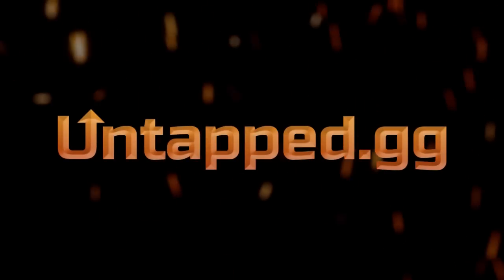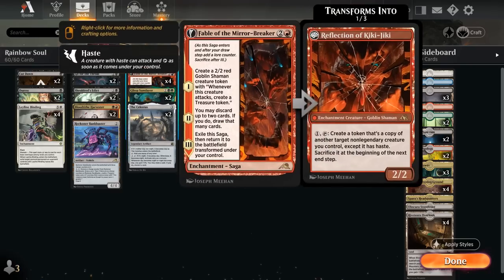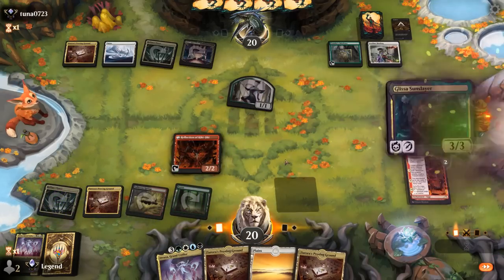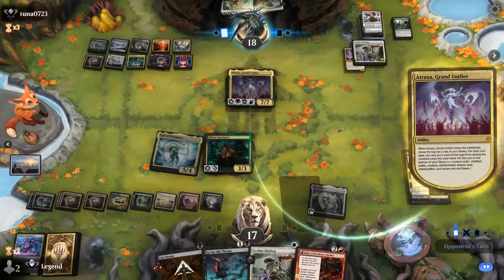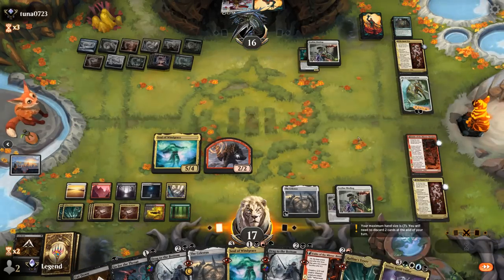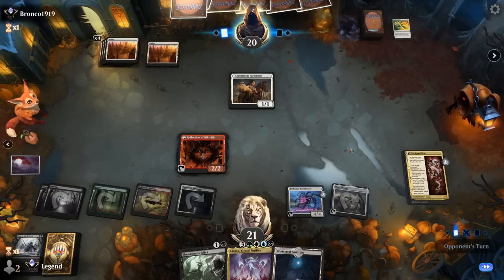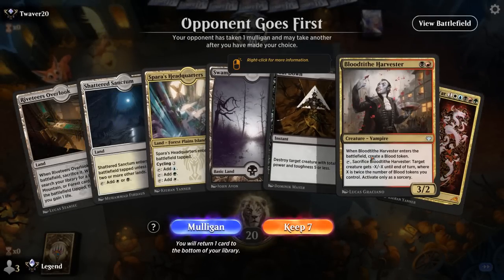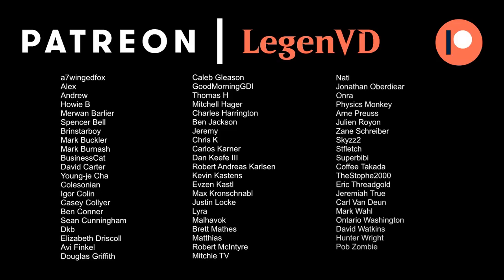Five Color Atraxa - Phyrexia Standard - MTG Arena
Magic: The Gathering Arena deck tech & gameplay with a five color Domain deck, featuring The Kami War, Soul of Windgrace and Atraxa, Grand Unifier from Phyrexia All Will Be One in Standard.

00:00 - Deck Tech
05:57 - Match 1
08:57 - Match 2
26:00 - Match 3
28:41 - Match 4
34:34 - Match 5